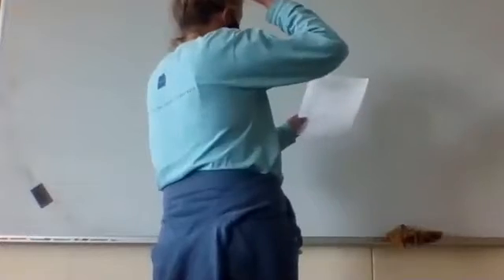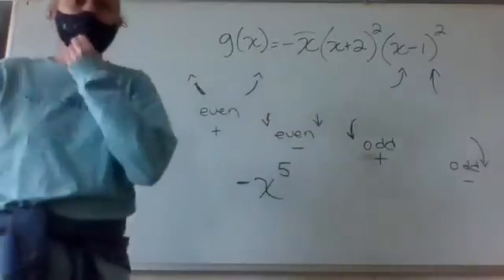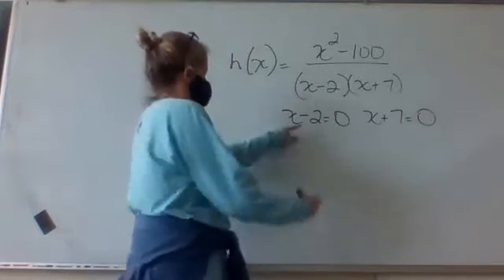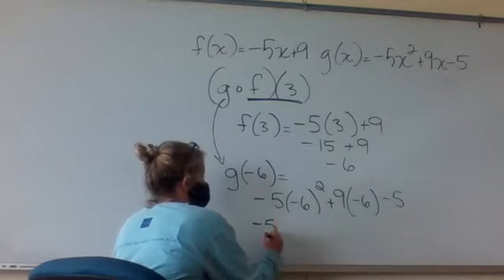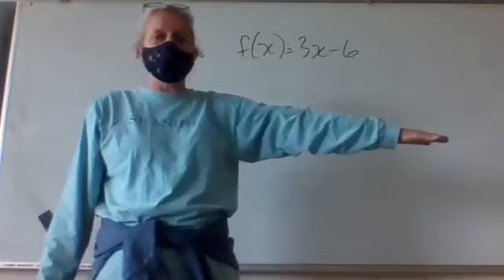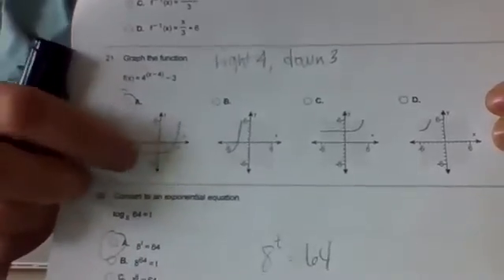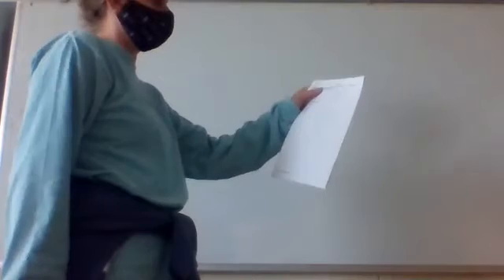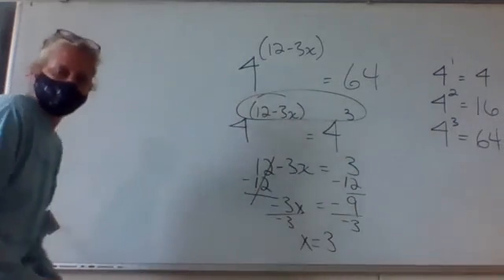College Algebra Review for Final Part 2